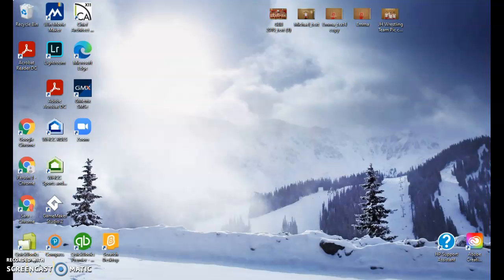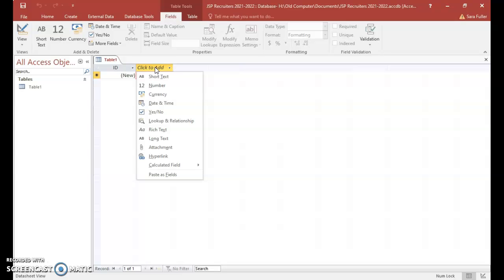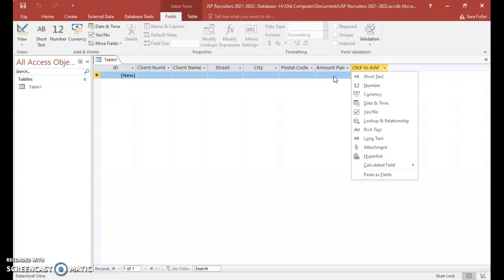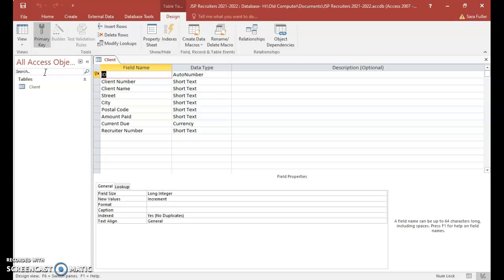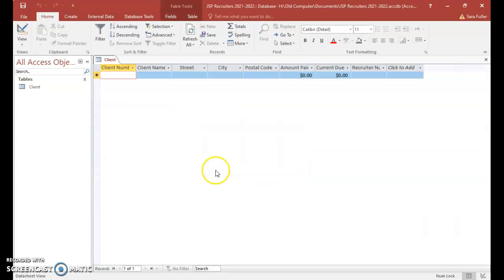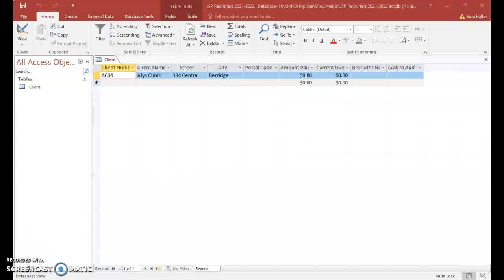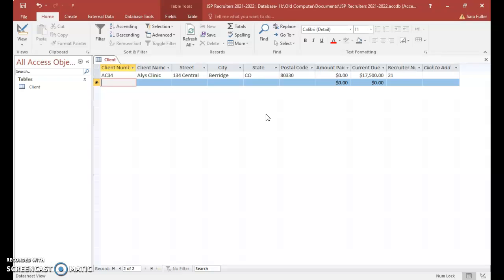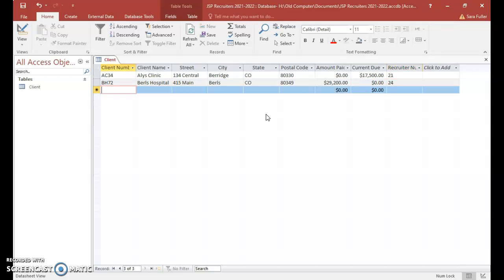Access: JSP Recruiters Part 1